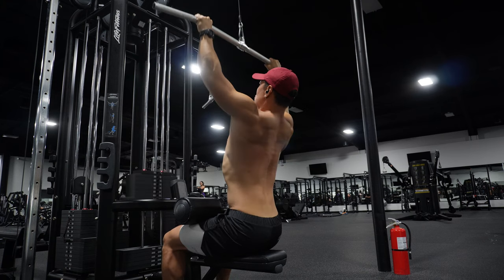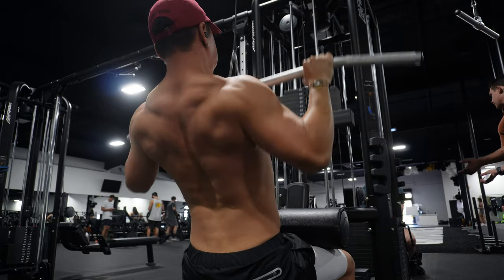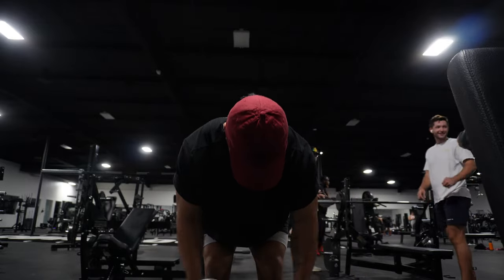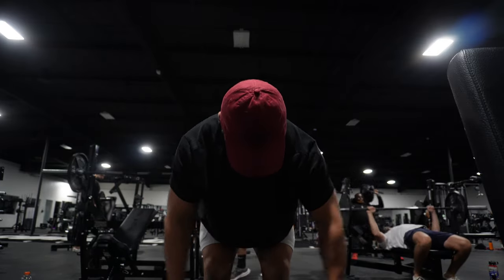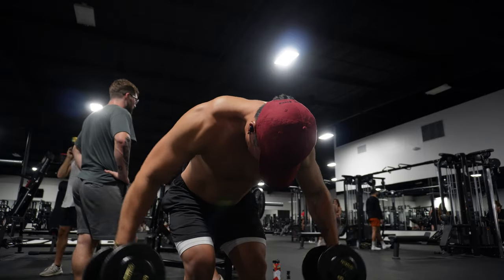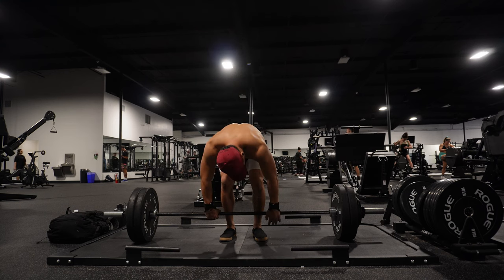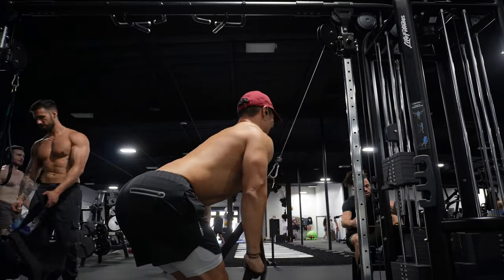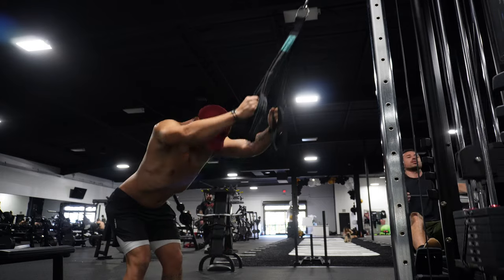Muscle Building Back Workout for Men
Back workouts are extremely important for building muscle. It has to be a part of your overall workout program. Whether your goal is to lose fat, lose weight, or build muscle overall, you must regularly strengthen your back. When you do this, it will also improve your posture and contribute to balancing your metabolism. This is a great muscle building back workout to follow along with in the gym.